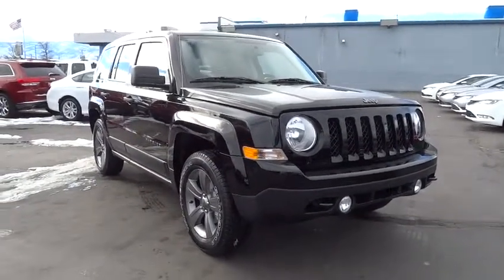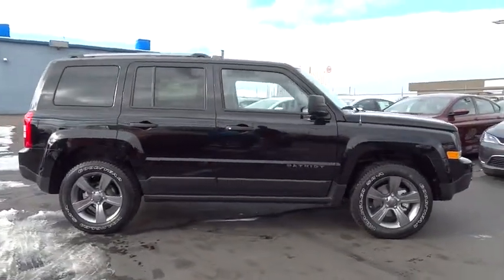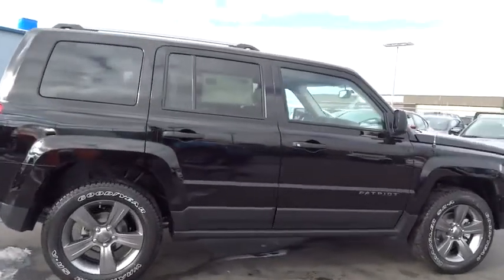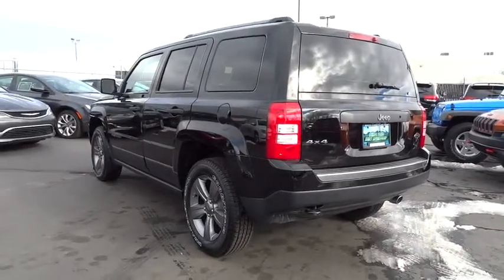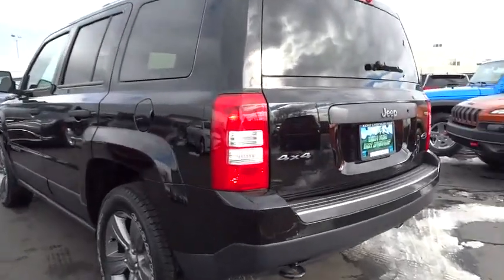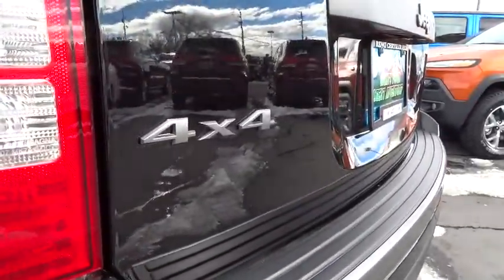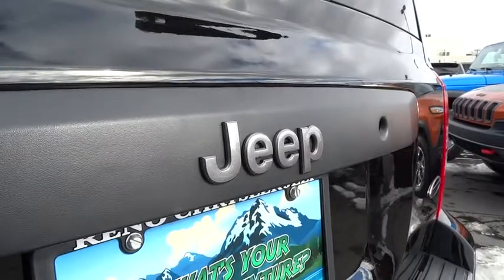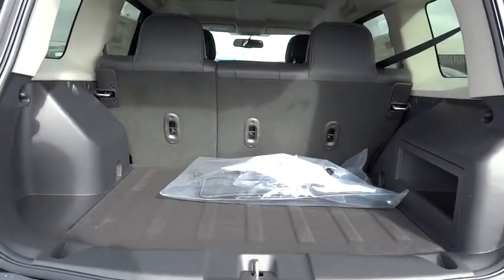2016 JEEP PATRIOT Reno, Carson City, Northern Nevada, Sacramento, Elko, NV GD647031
2016 JEEP PATRIOT
2016 JEEP PATRIOT SPORT SE - Stock#: GD647031 - VIN#: 1C4NJRBBXGD647031

Sport trim. EPA 27 MPG Hwy/22 MPG City! CD Player, 4x4, Satellite Radio, Bluetooth, iPod/MP3 Input. Warranty 5 yrs/60k Miles - Drivetrain Warranty; AND MORE!br /br /KEY FEATURES INCLUDEbr /4x4, Satellite Radio, iPod/MP3 Input, Bluetooth, CD Player MP3 Player, Privacy Glass, Child Safety Locks, Electronic Stability Control, Bucket Seats. br /br /EXPERTS CONCLUDEbr /Great Gas Mileage: 27 MPG Hwy. br /br /WHY BUY FROM USbr /At Lithia Chrysler Jeep of Reno our first and foremost goal is to make your car-buying and ownership experience better than any other you've had near Carson City, Auburn CA, Sparks and beyond. And prepare to have your expectations exceeded. br /br /Price does not include $449 Dealer doc fee, taxes and license fees.ï¿½ Price contains all applicable dealer incentives and non-limited factory rebates. You may qualify for additional rebates; see dealer for details. br / Some of our used vehicles may be subject to unrepaired safety recalls. Check for a vehicle's unrepaired recalls by VIN